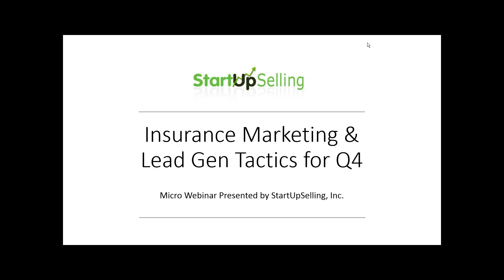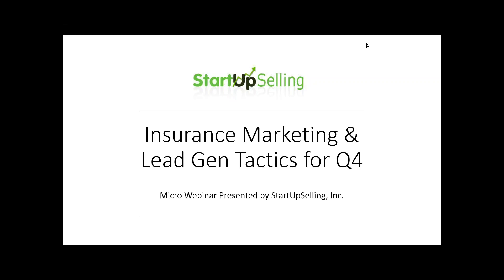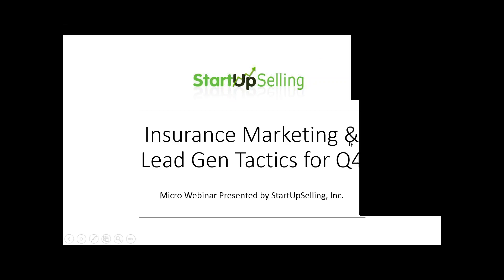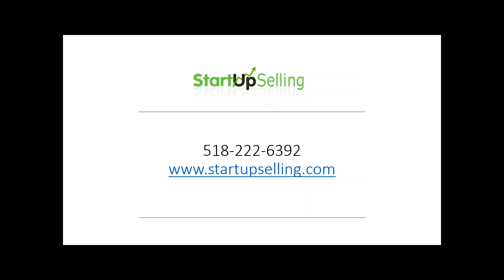Insurance Marketing & Lead Gen Tactics for Q4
Micro Webinar Presented by StartUpSelling, Inc.